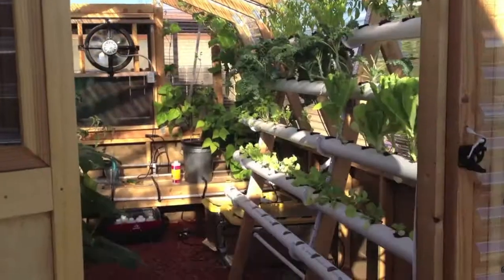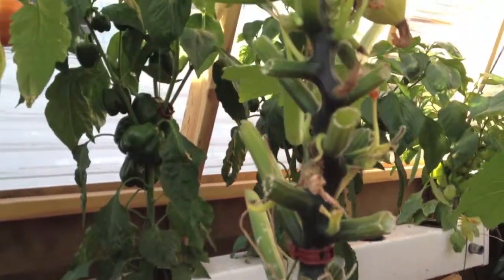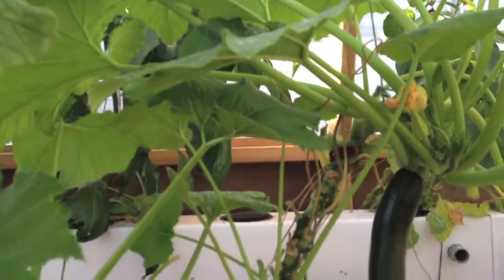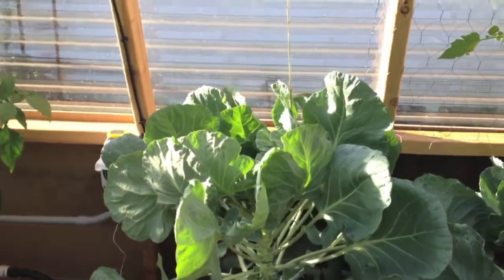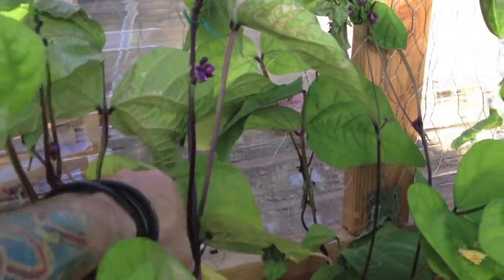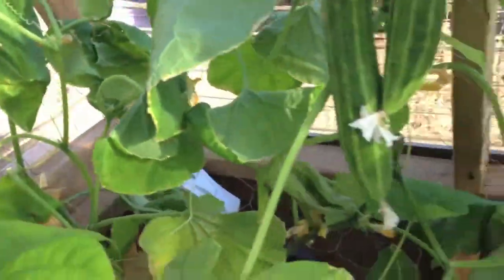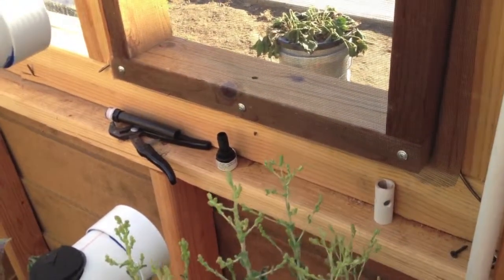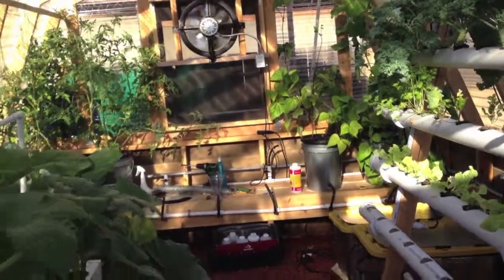Hydroponic Greenhouse Update #5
Another update to show the progress in the hydroponic greenhouse.